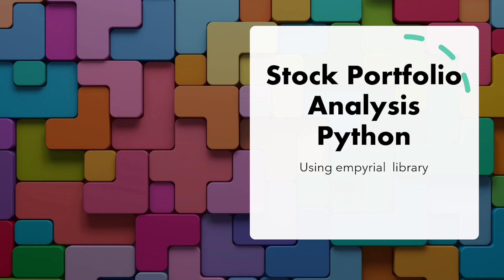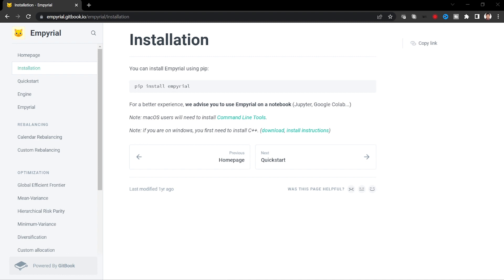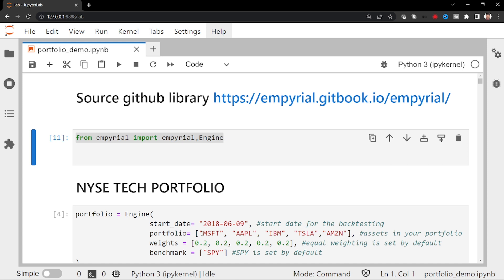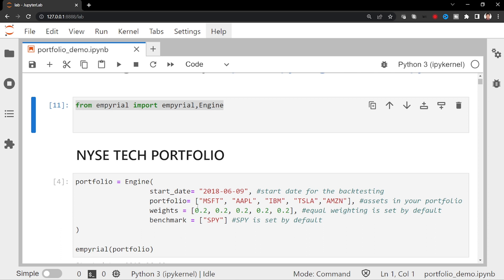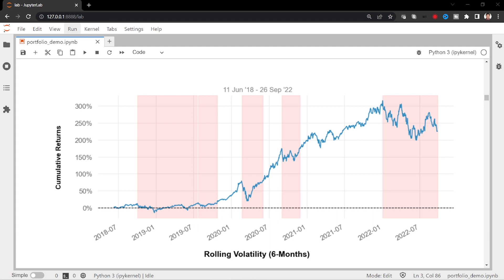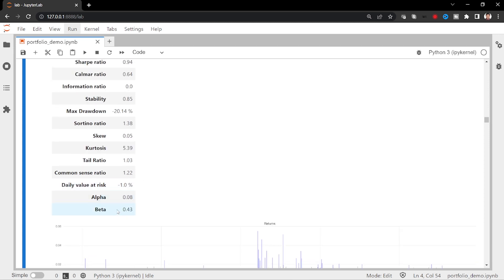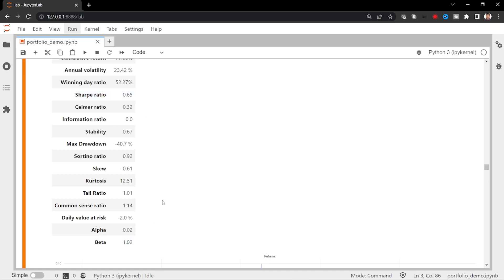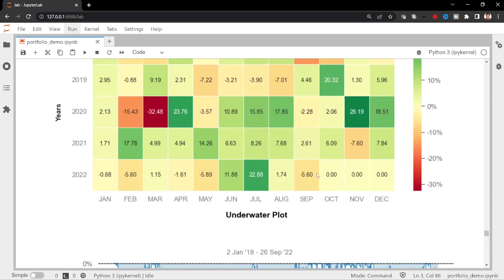Python Stock Portfolio analysis using Empyrial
In this video, I will show you how to use python to analyze stock portfolio using Empyrial